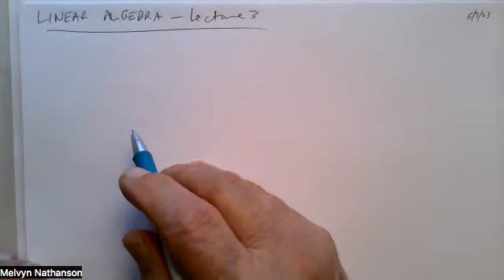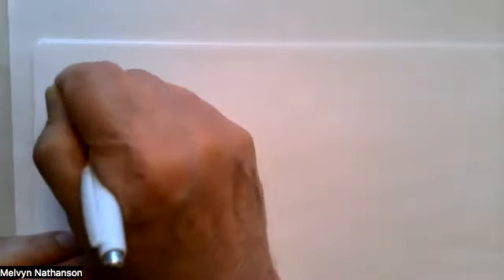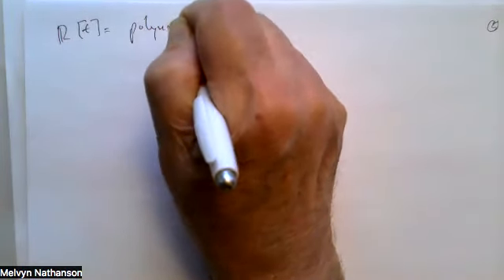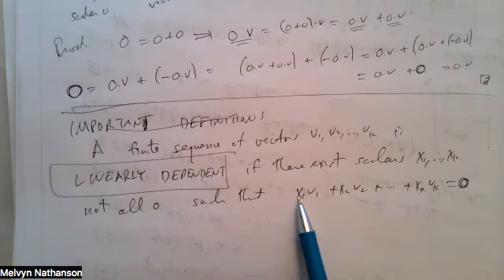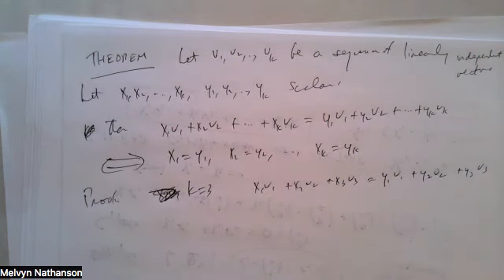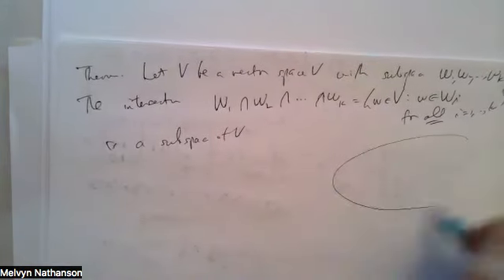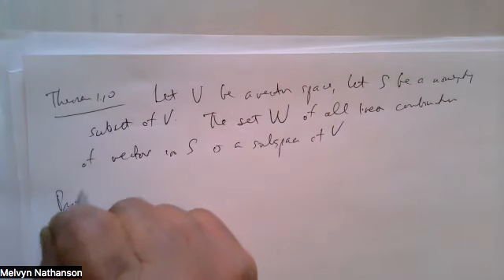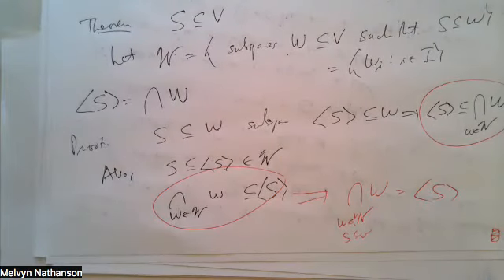Linear algebra lecture 3